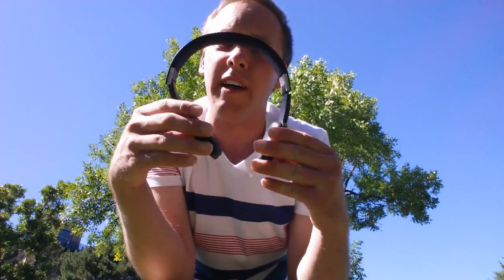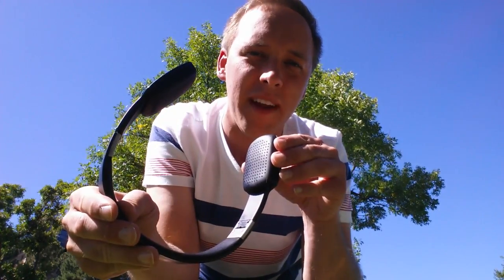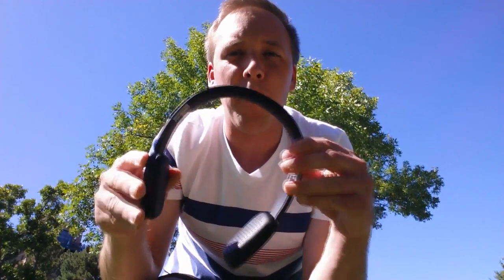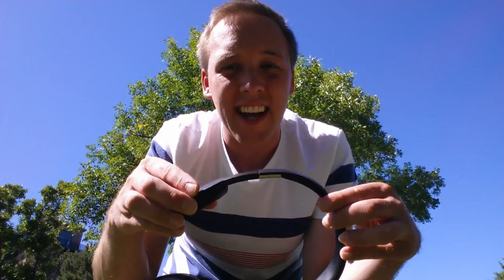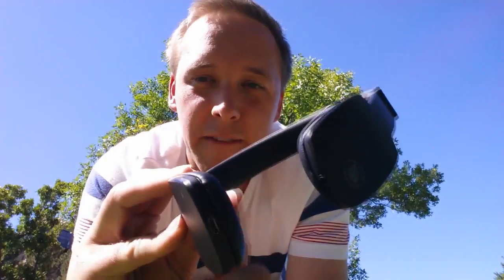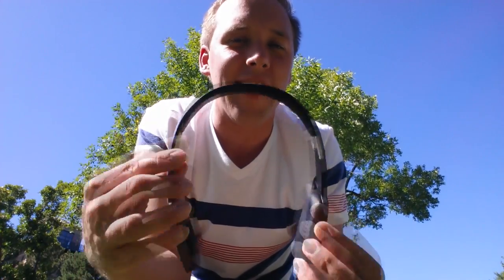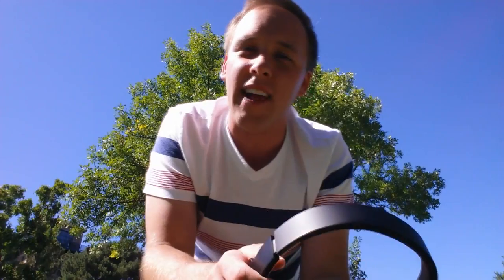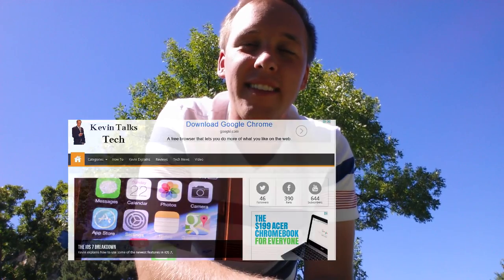How do Bluetooth Headphones Work?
Kevin explains how Bluetooth Headphones work and reviews Urban Beatz BTH01 headphones. Great technology to use while working out or just moving around the house.